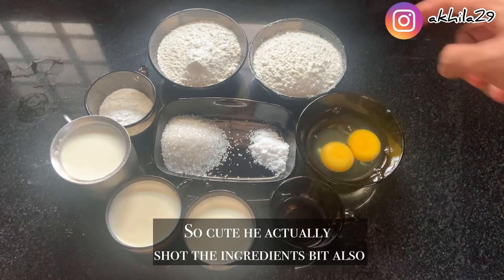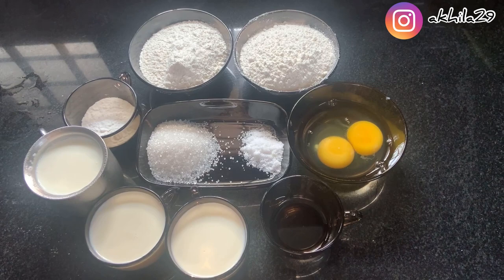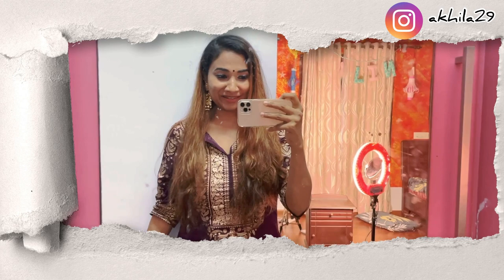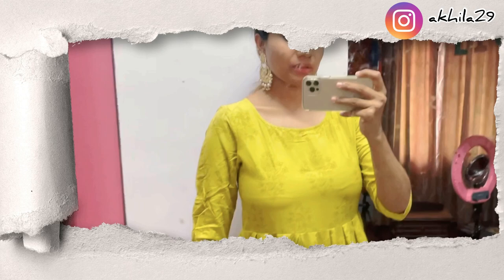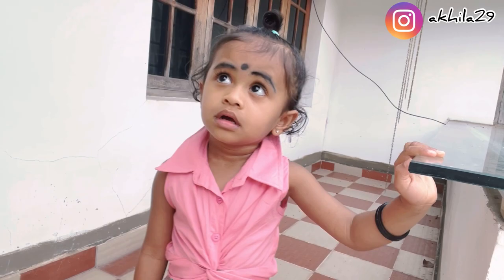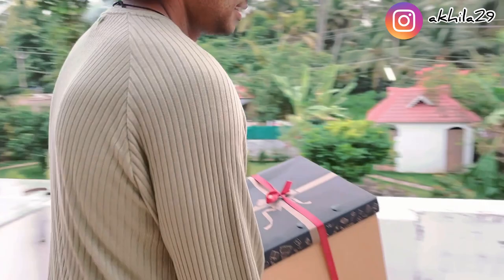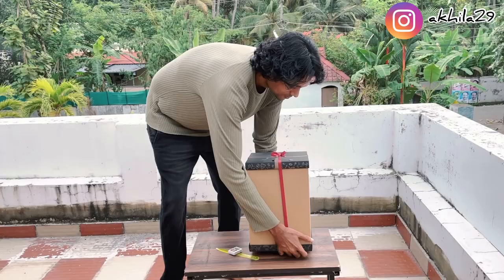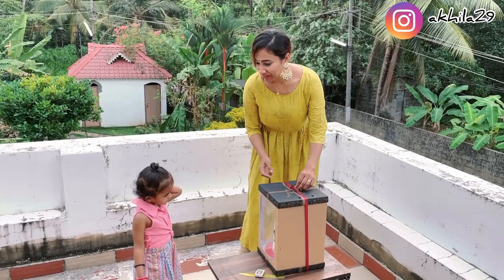My Quarantine Birthday Vlog | Lockdown Birthday Surprise | Mom With A Camera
Hey Guys
This video is all about my quarantine birthday celebration. Watch the complete video to know-how did I celebrated my whole day and what all things my husband did for me on my birthday to make me feel special. Hope you all like the video.